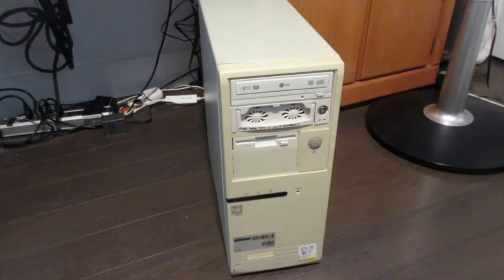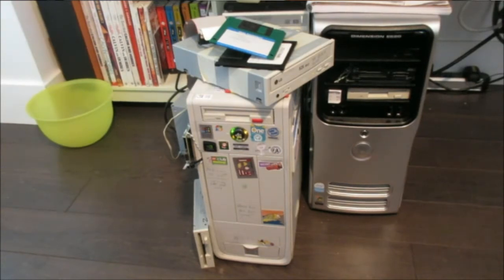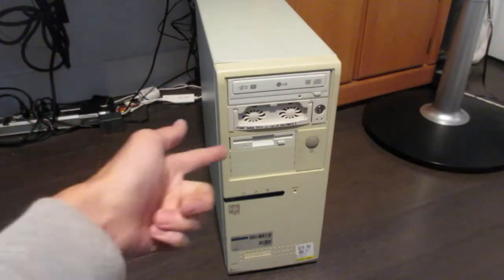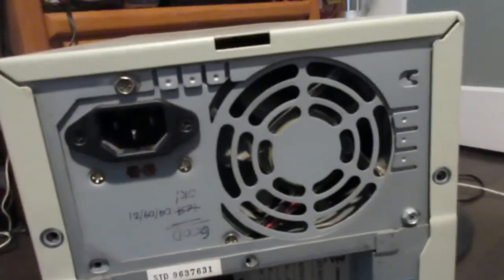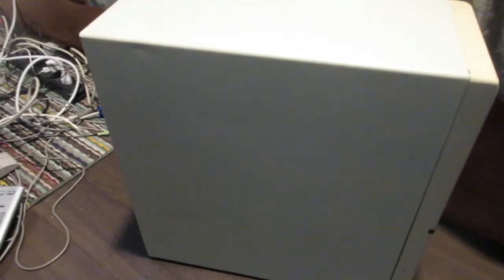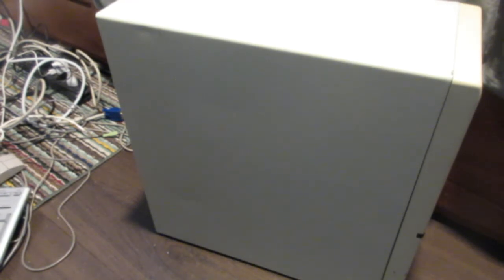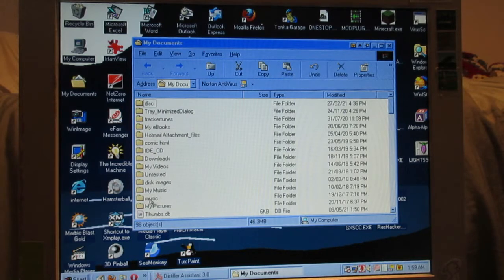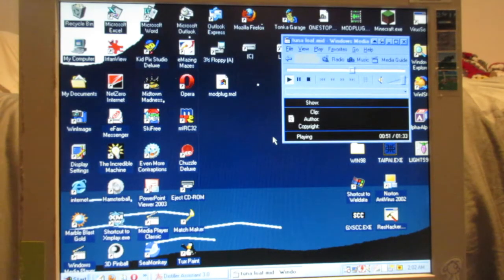The Windows 98 Machine RETURNS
After almost a year since it was last used, 6 months since it was parted out, and 4 months since the old motherboard died, the Windows 98 machine returns again.
I also returned to make this video.

do you ever just disappear off the entire internet for 4 months and then come back

reloaded installer 8 by lhs couldnt find modarchive link idk